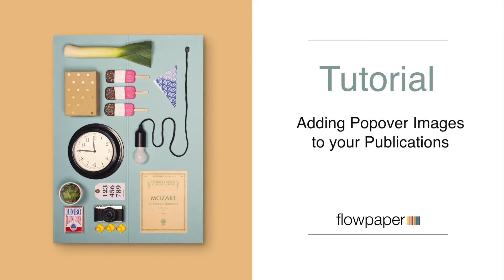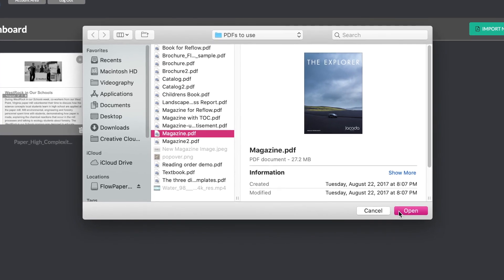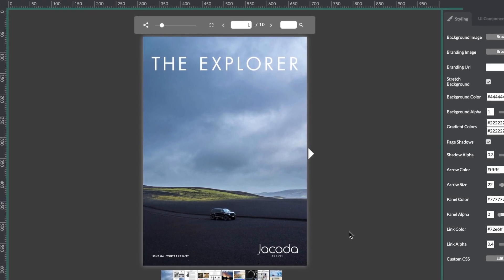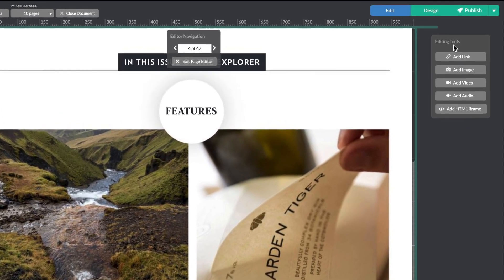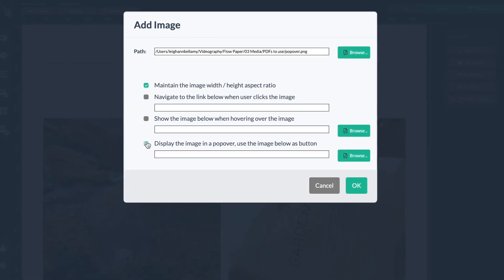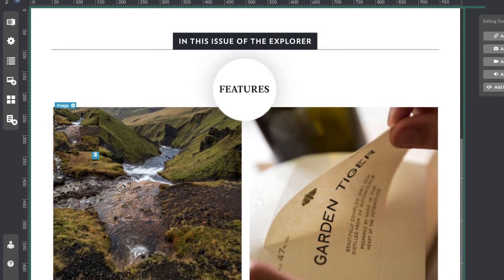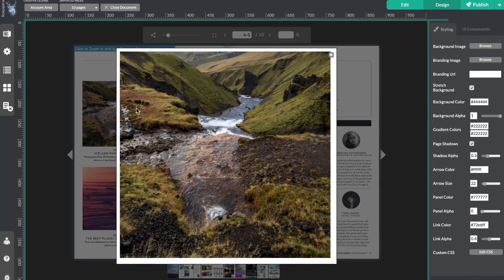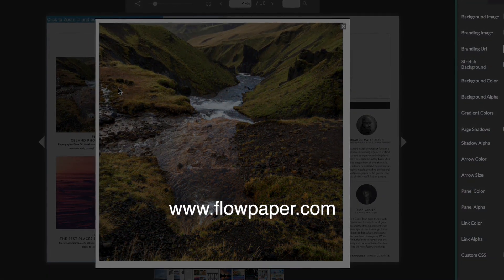Adding Popover Images to Flipbook Publications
This tutorial shows how to add popover images to your web publications using FlowPaper desktop publisher

0:00 Introduction to adding popover images
0:20 Import your PDF and chose the Zine flipbook template
0:45 Entering edit mode and use the add image button
1:02 Reviewing the options for the image
1:20 Drawing the photo to the flipbook
1:35 Testing the result in design mode